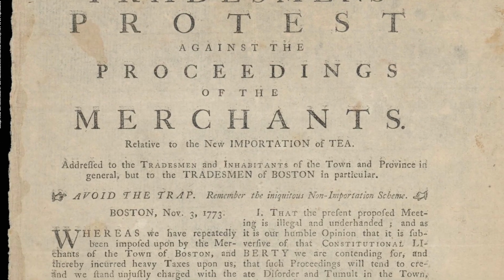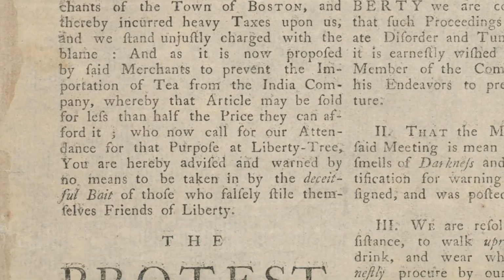History @ Home: Tea Tax vs Tea Act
History @ Home with the Boston Tea Party Ships & Museum.